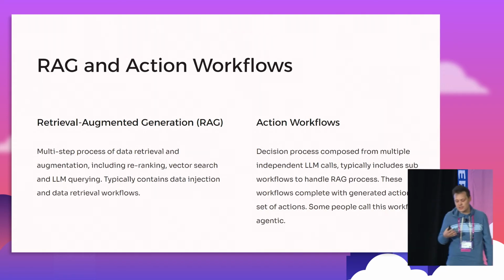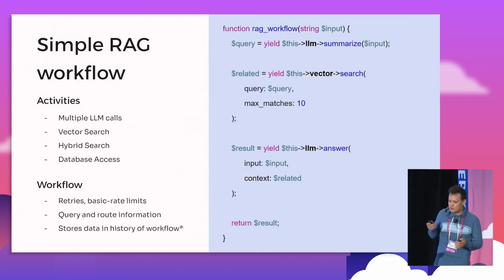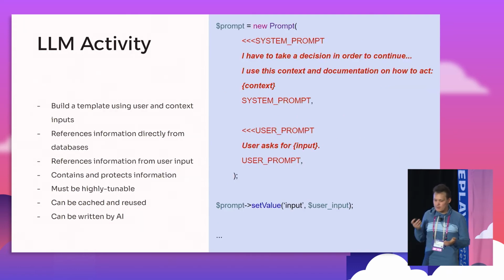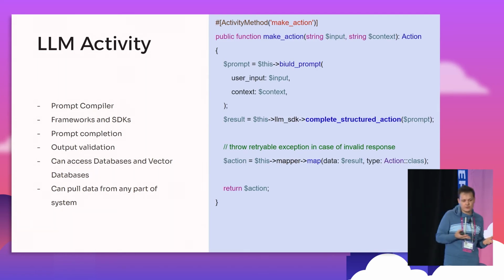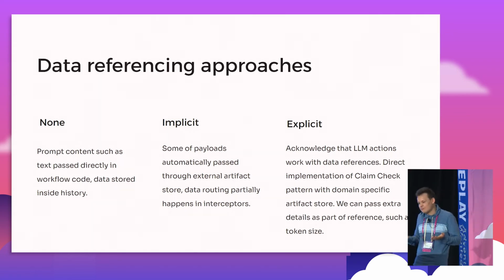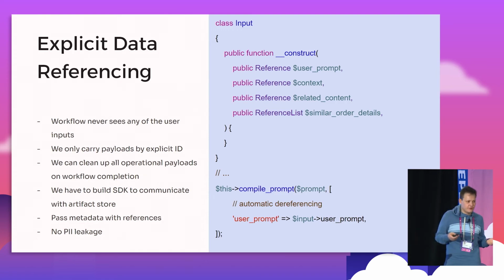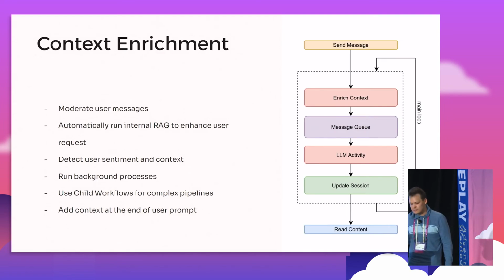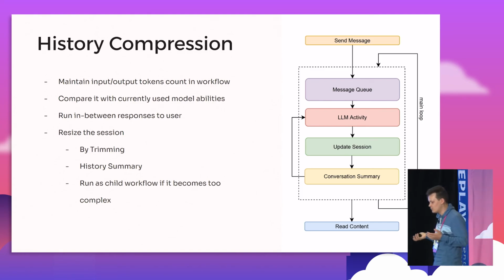03. Solving Context Bloat: Data Referencing vs. Massive Payloads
As sessions grow to 1 million+ tokens, "context bloat" kills performance and spikes costs. We don't pass massive payloads into workflow history. Instead, we use explicit data referencing - passing unique IDs and keys. Learn how to keep your workflows lean and use "history compression" to stay within token limits without losing the narrative.
Key Point: Stop bloating your state, reference the data instead.